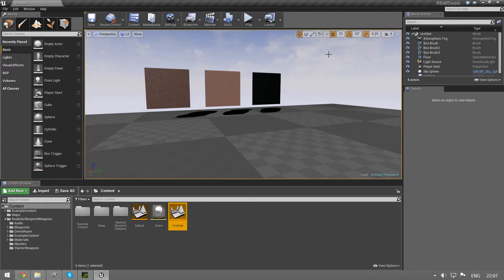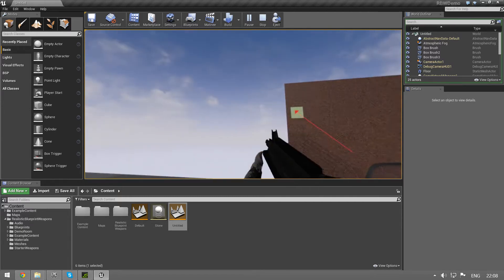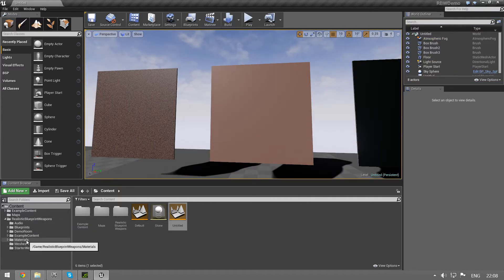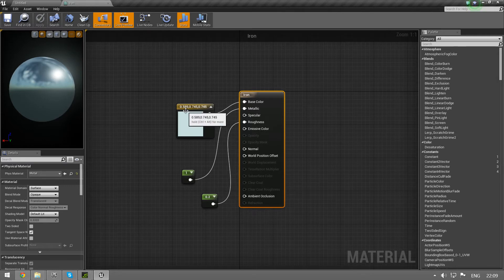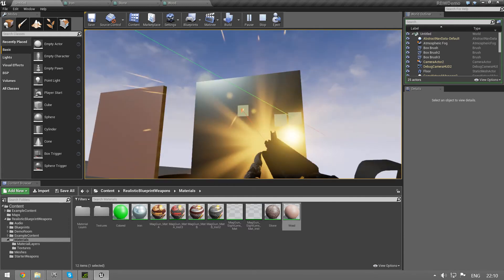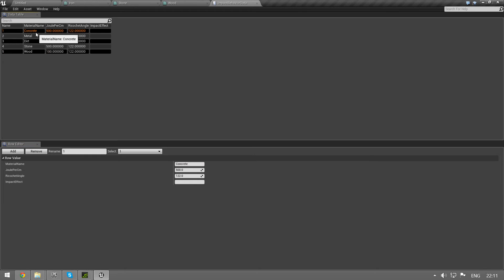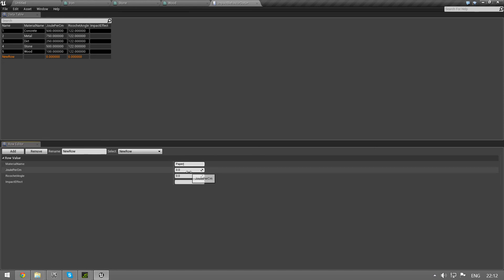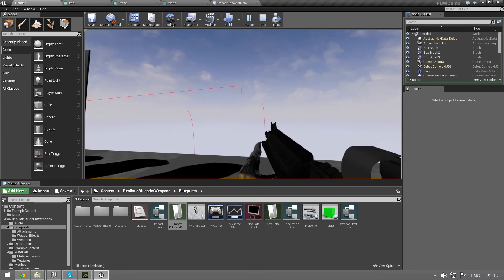Unreal Engine Bullet penetration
Realistic Blueprint Weapons for Unreal Engine 4